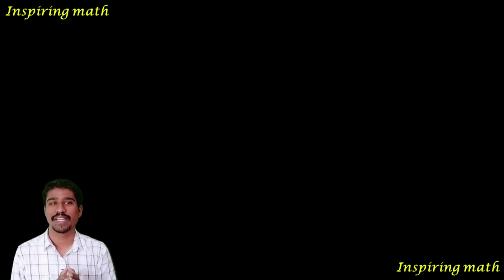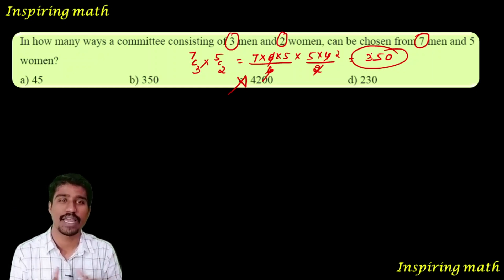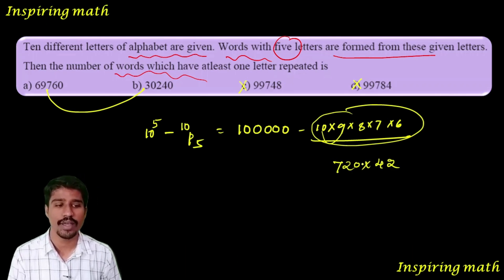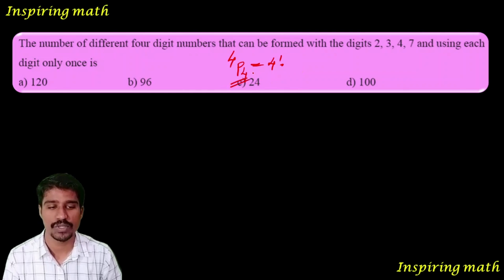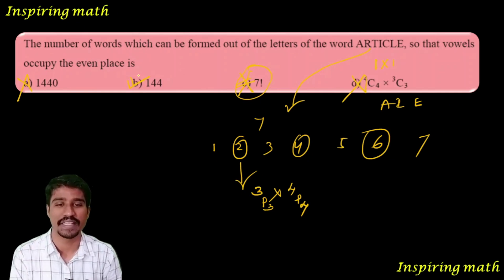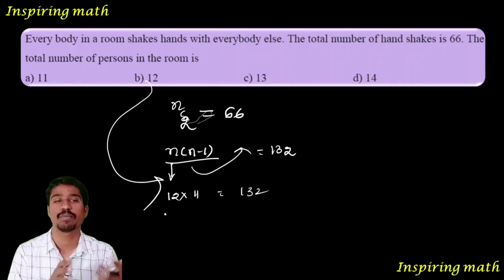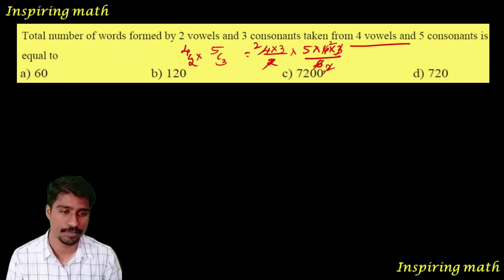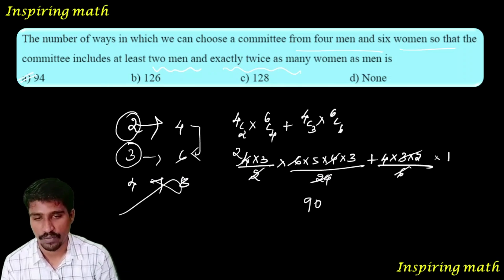Permutations and Combinations | Exemplar Problems |# KCET 2021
In this video I'm discussing  Exemplar Problems of Permutations and Combinations for KCET-2021.